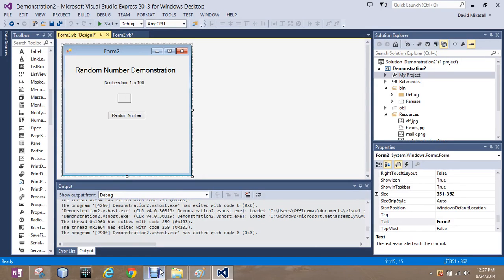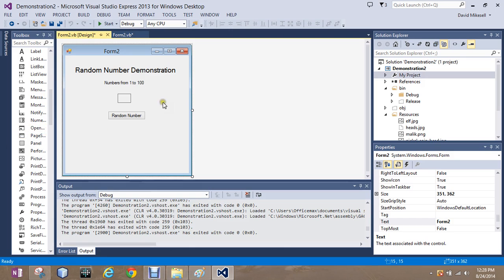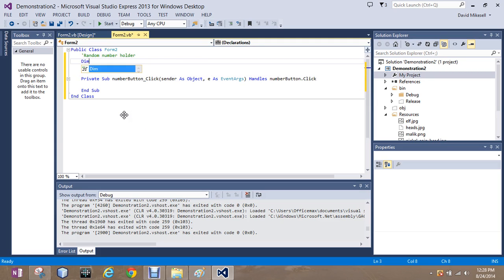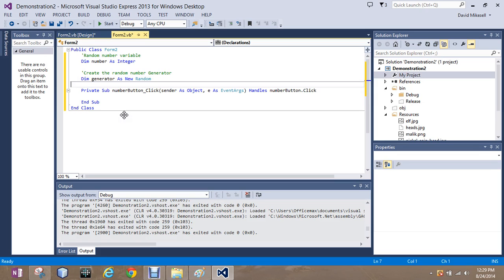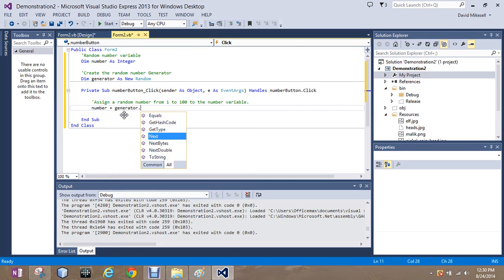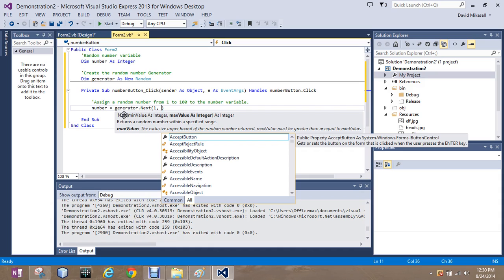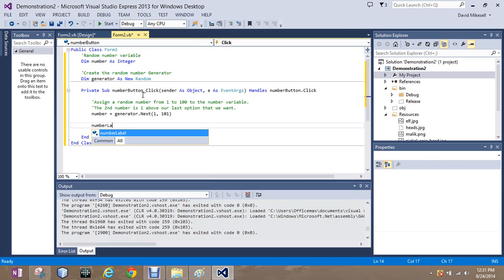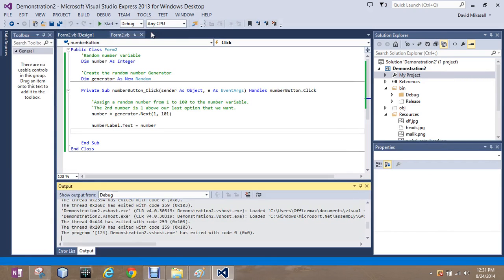Random Number Generation